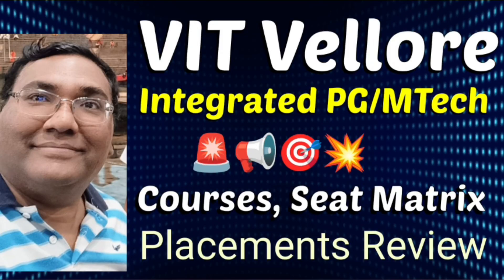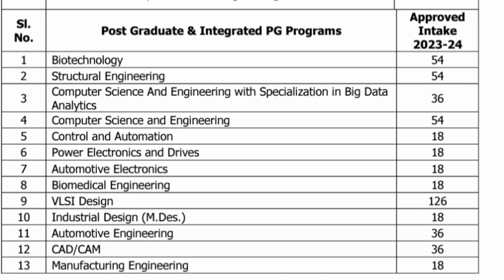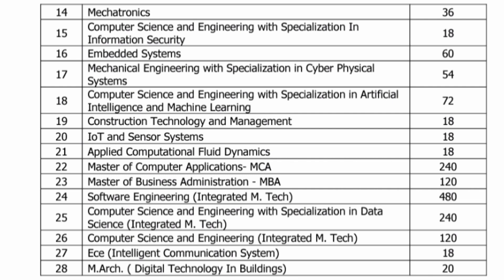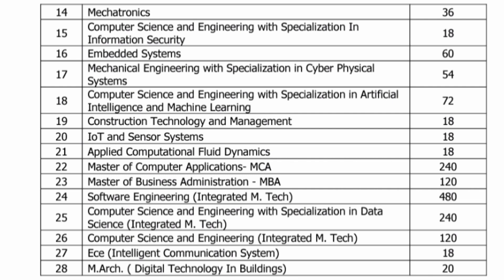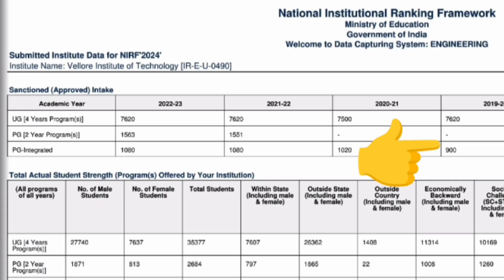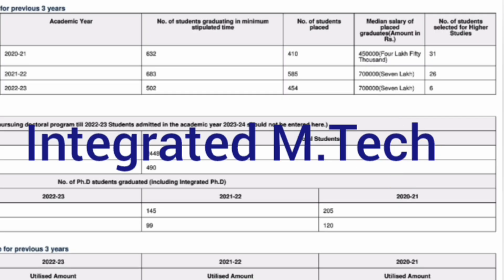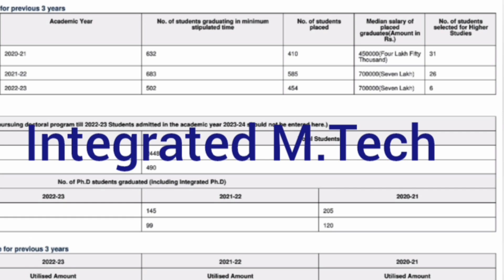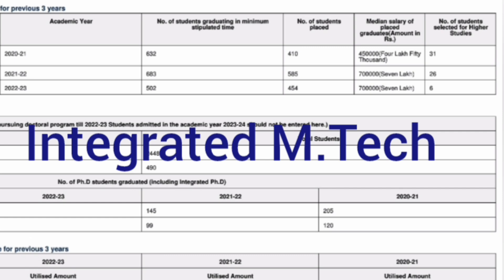Want to Crack VIT Vellore Integrated Mtech? Watch This Now!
how to apply for vit m.tech integrated course
important dates of vit integrated mtech
m tech integrated course in vit
vit counselling
vit counselling dates
vit integrated m tech
vit integrated m tech placements
vit integrated mtech software engineering
vit mtech integrated course
vit vellore admission process
vit vellore counselling
vit vellore review
vit vellore integrated m tech
mtech at vit vellore
vit integrated m tech cutoff
vit integrated m tech fees
vit chennai vs vit vellore
vit vellore college fees